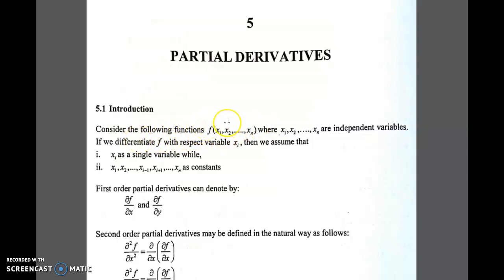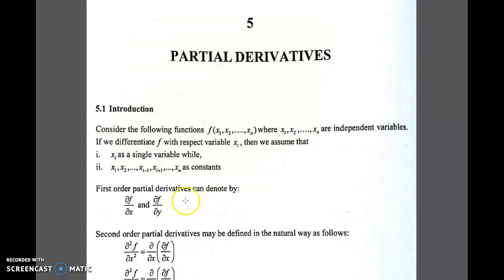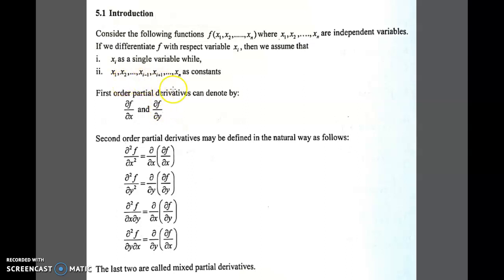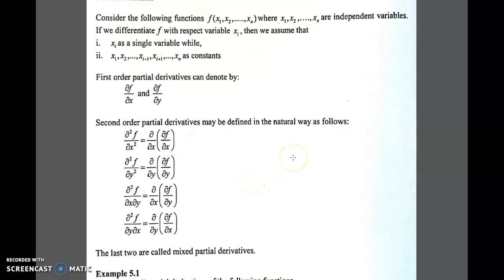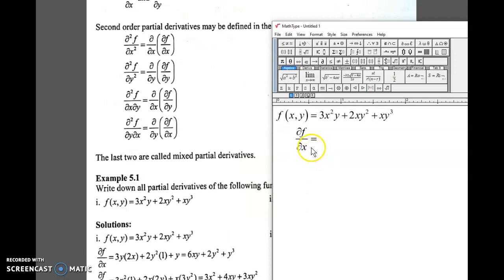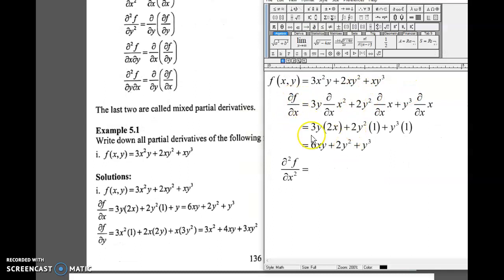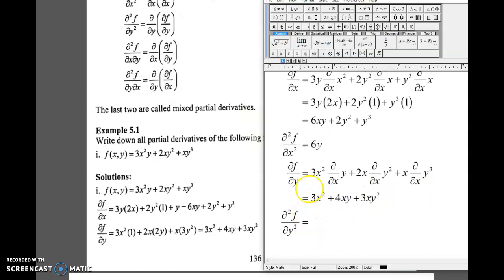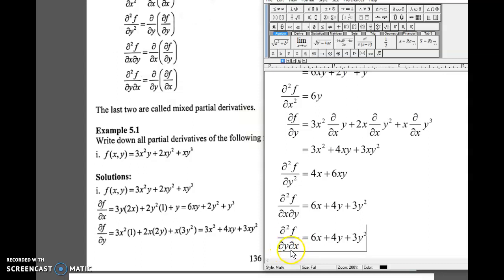76. Introduction to Partial Derivatives